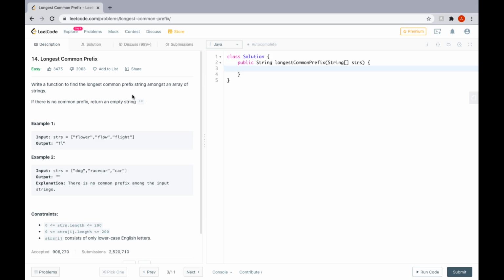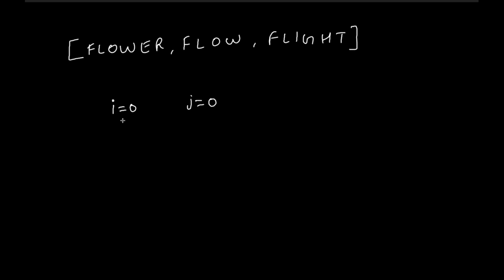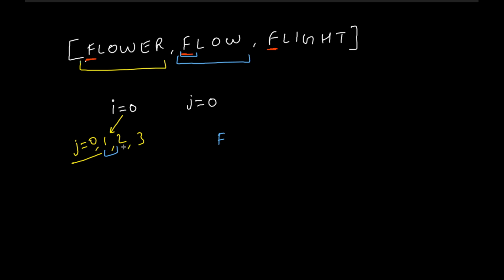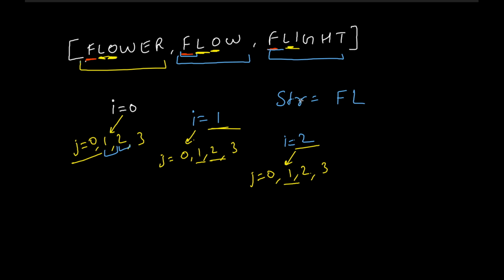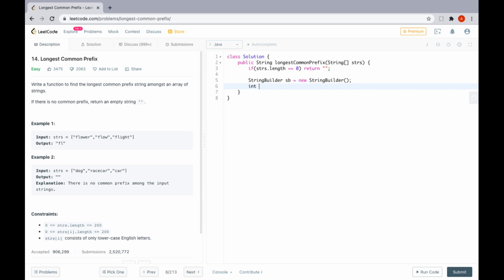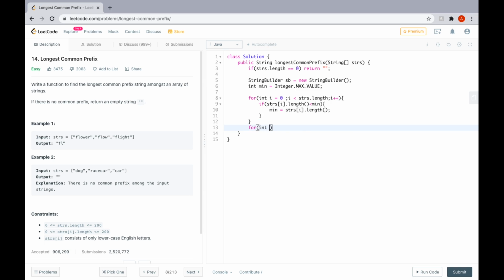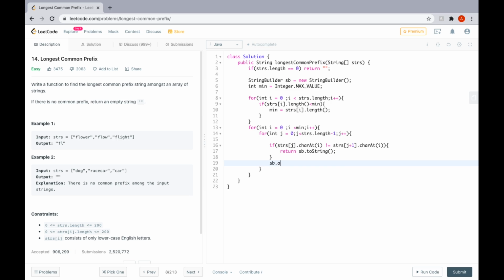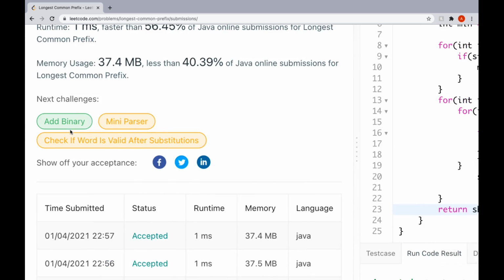Longest Common Prefix | LeetCode 14 | Coding Interview Problem